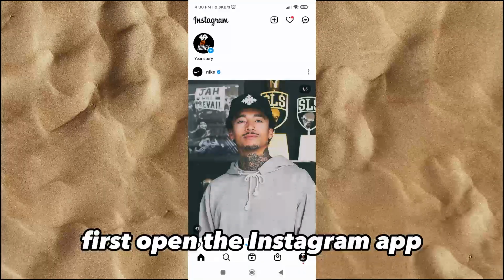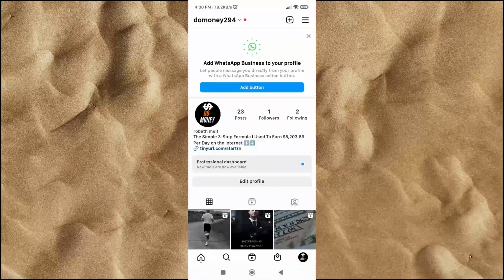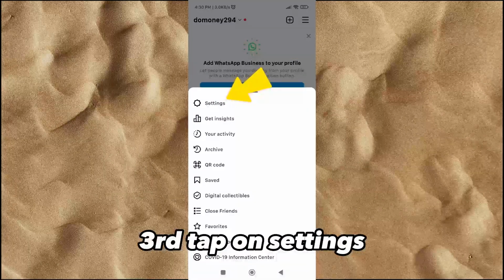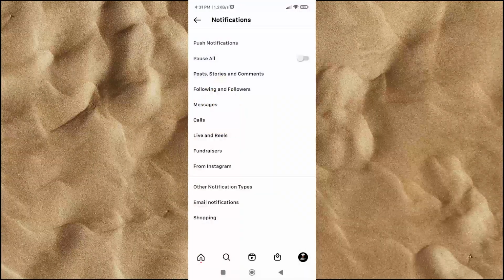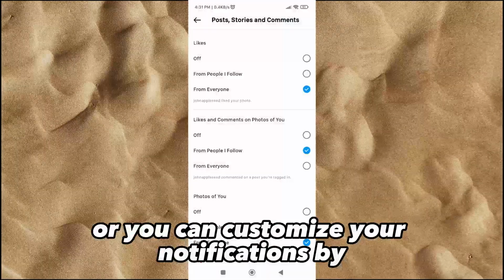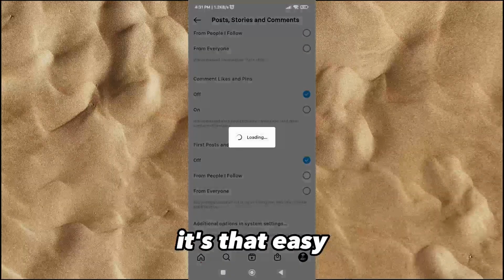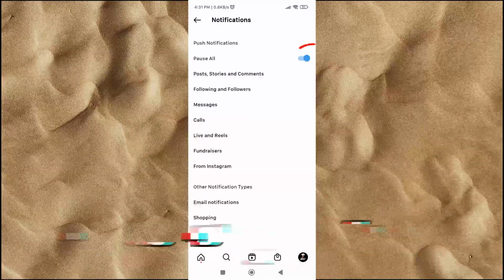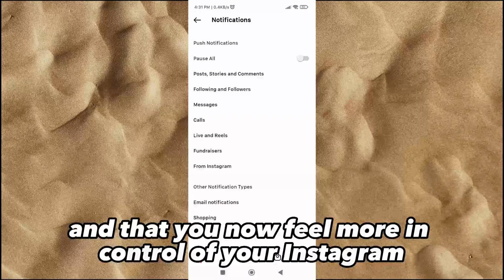How To Stop ALL Instagram Notifications ( 5 simple steps )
in this video I have explained How To Stop ALL Instagram Notifications